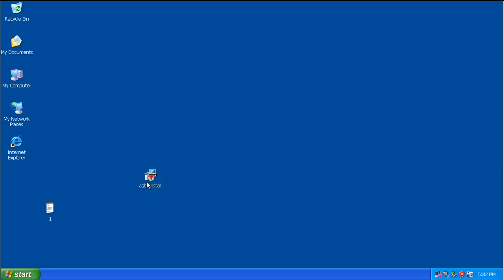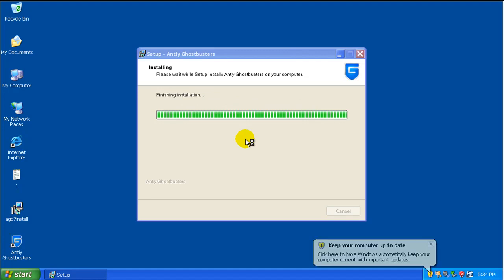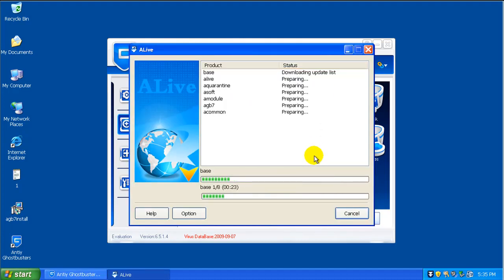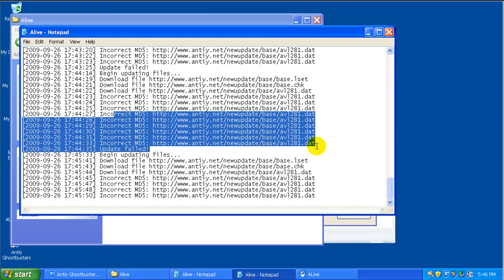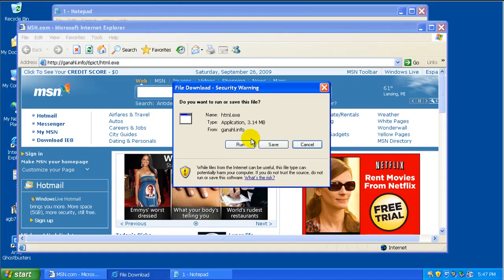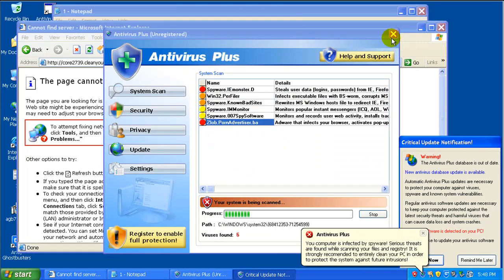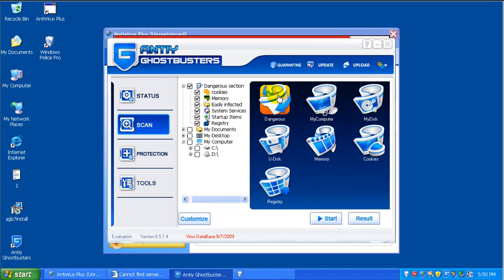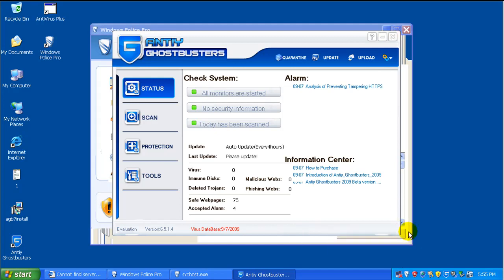Antiy Ghostbusters Review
Testing Antiy GB